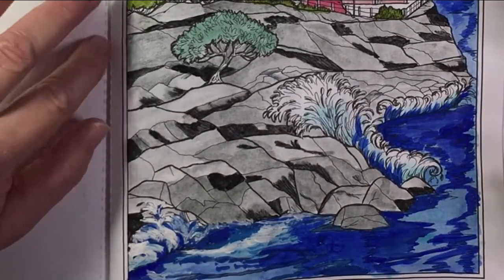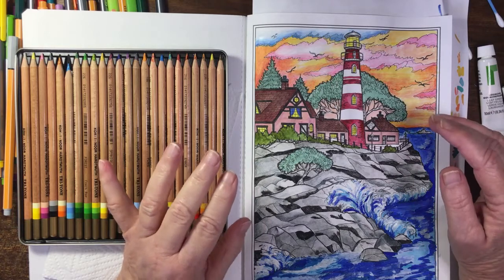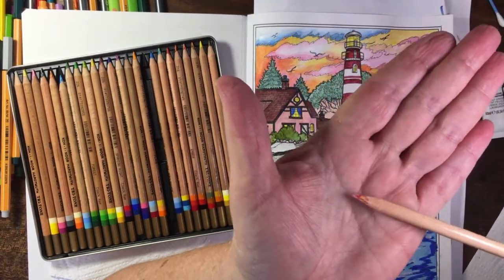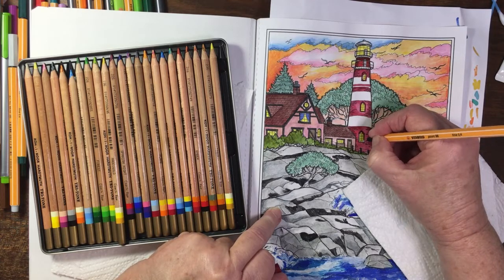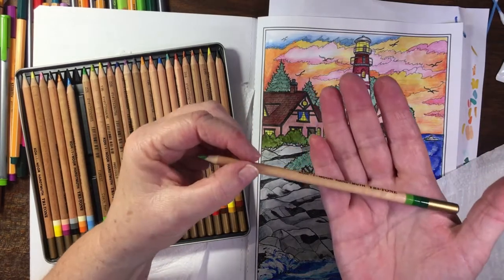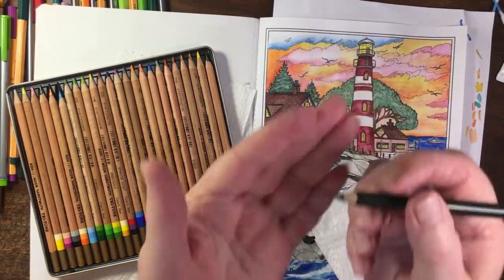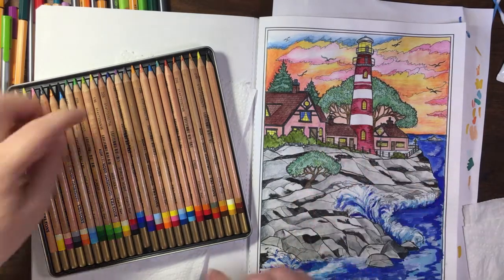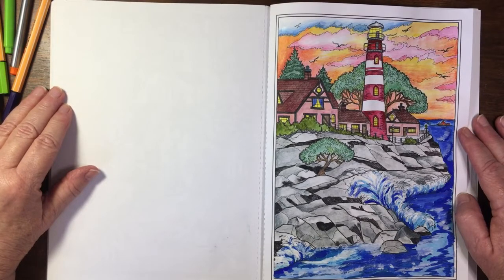Color Along with Me in Wish you Were Here Part 2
A Chatty Color along using watercolor as a first layer and detailing in Pencils. This is part 1 - the watercolor lay down.
Koh-i-Noor Tri Tone Colored Pencils
If you're interested in a free two months of Skillshare please follow this link which will lead you to my class on the basics of coloring with color pencils:
Etsy Shop